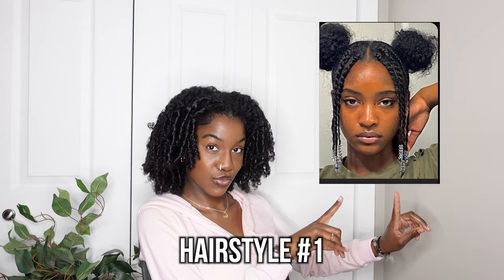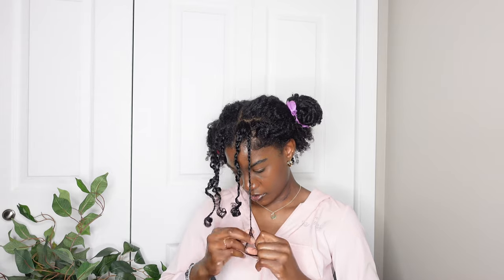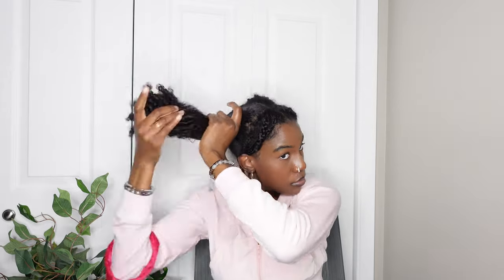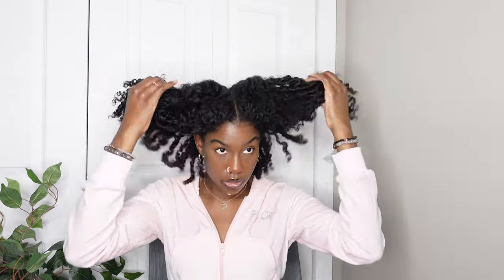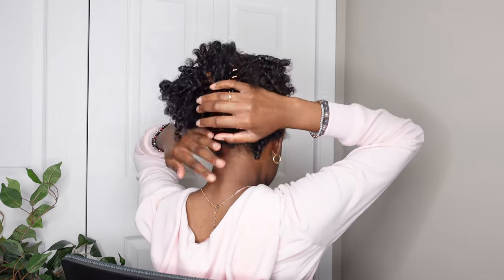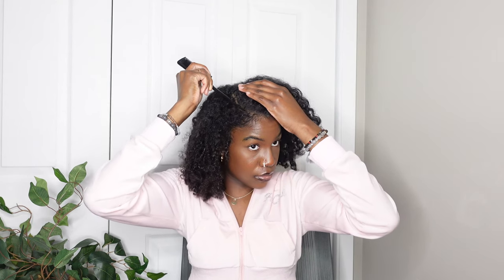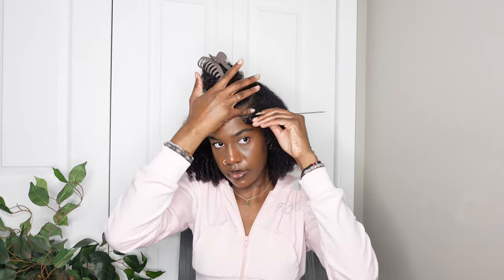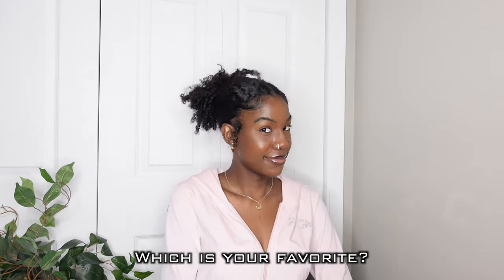RECREATING PINTEREST INSPIRED HAIRSTYLES PT.3! Natural Hairstyles*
***Welcome Back***
In this video I'll be showing some Pinterest  inspired hairstyles! Let me know which hairstyle was your favorite.

WANNA SEE MORE VIDEOS? Watch my playlists I've put together!